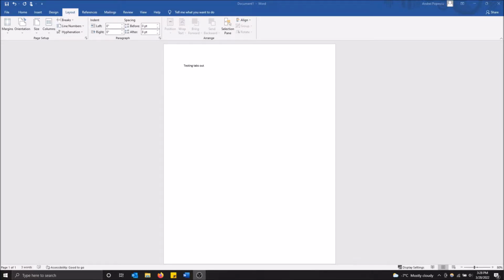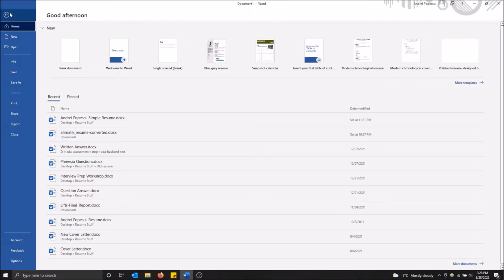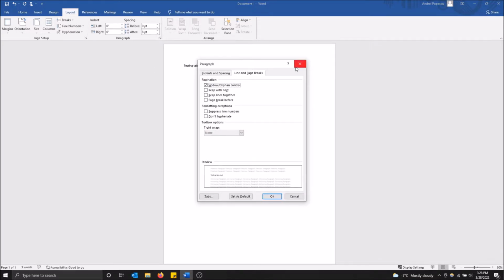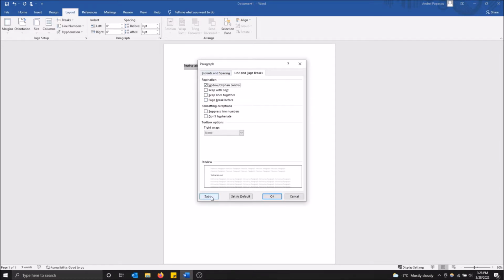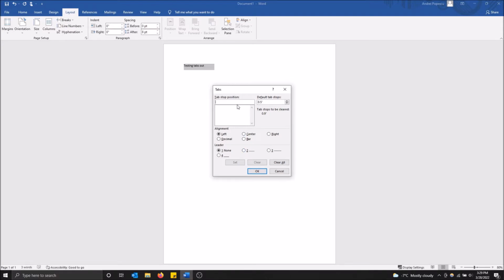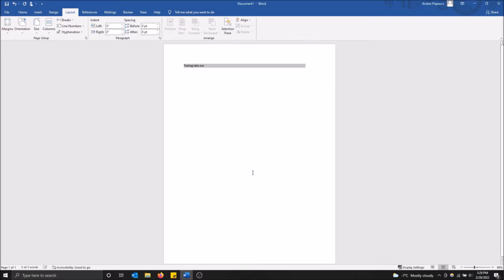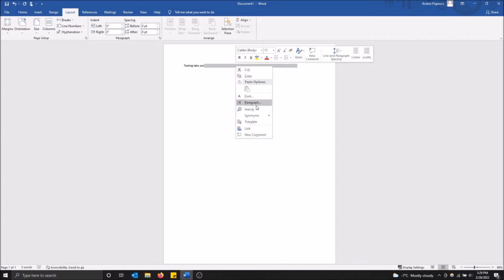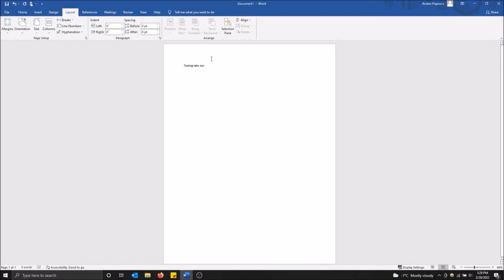How to Increase Tab Size in Microsoft Word!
How to increase tab size/width in Microsoft Word!